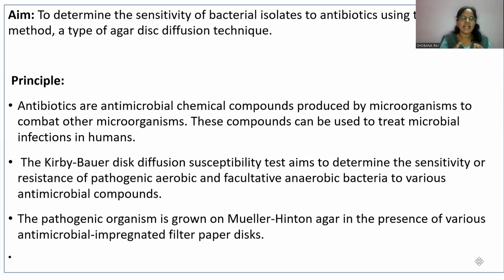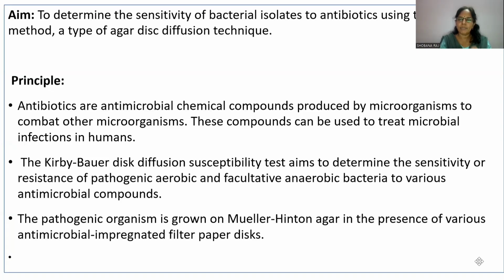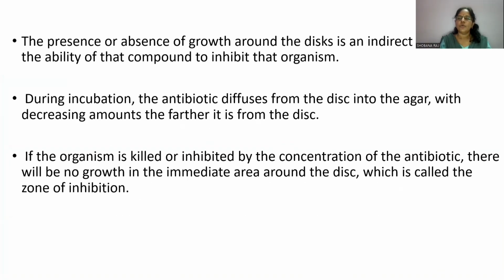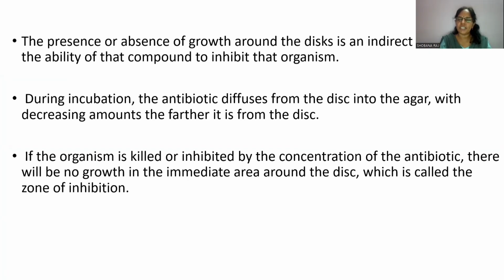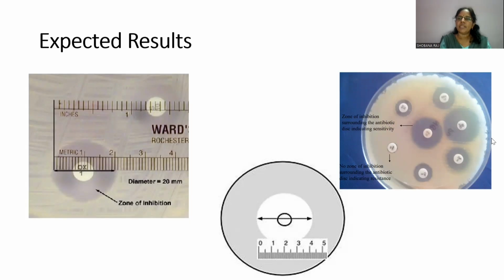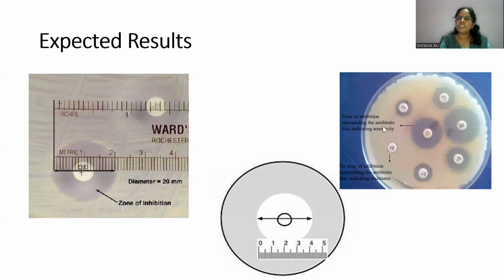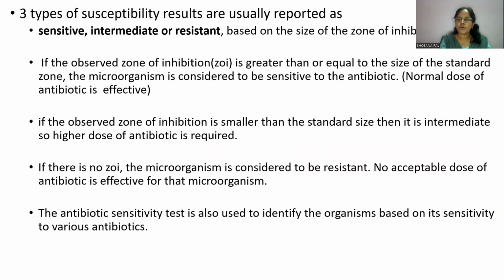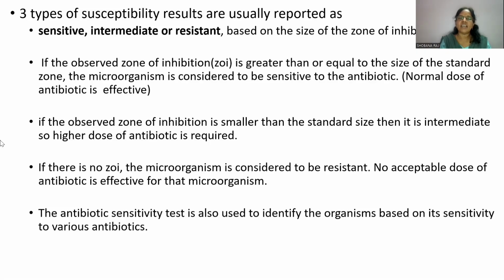Determination of Antibiotic Sensitivity | Dr. S. Shobana | Genetic Engineering | SRMIST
In this video, we demonstrate the antibiotic sensitiviy using Kirby-Bauer assay. The Kirby-Bauer disk diffusion test is a standardized method for determining bacterial sensitivity to antibiotics. It measures the inhibition zone around antibiotic-impregnated discs on an agar plate inoculated with a bacterial culture.